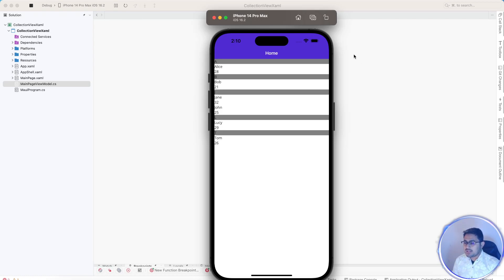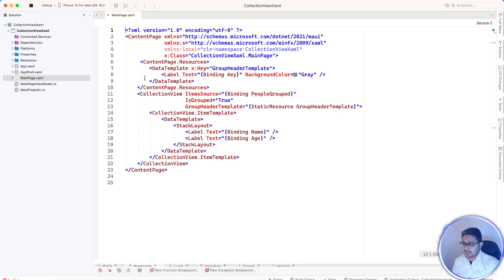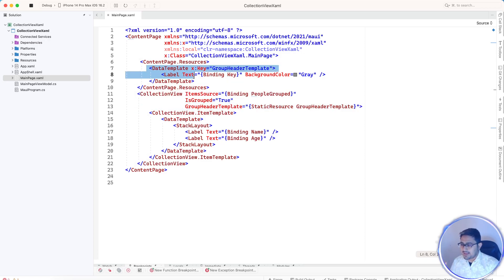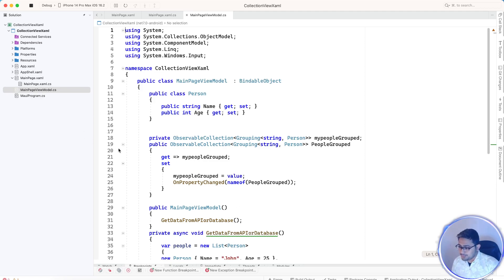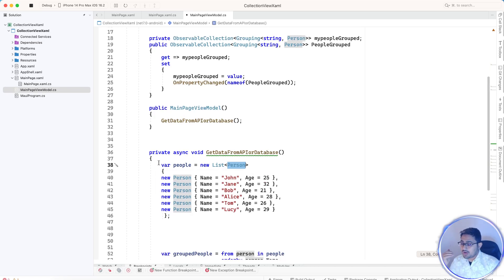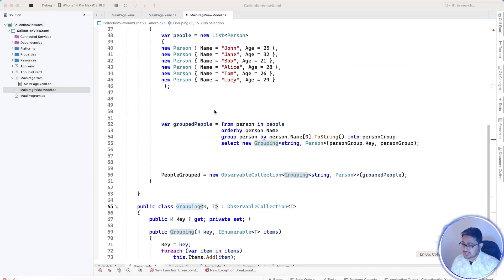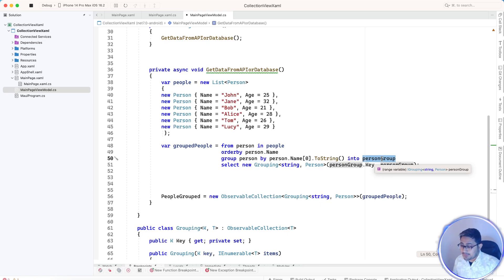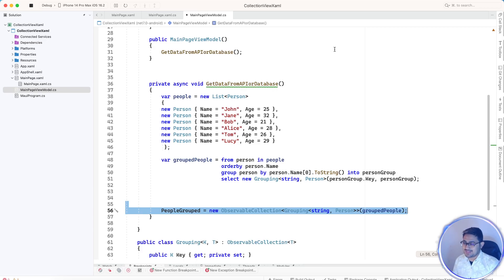Dotnet MAUI Grouping in XAML Easy Way